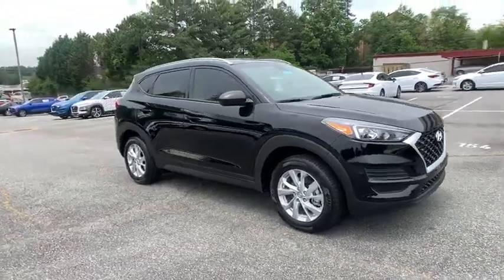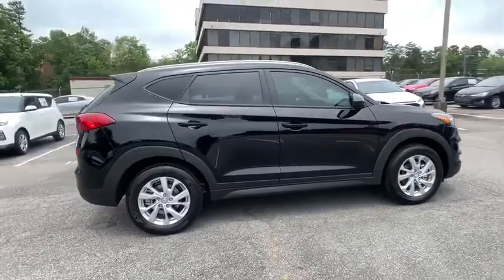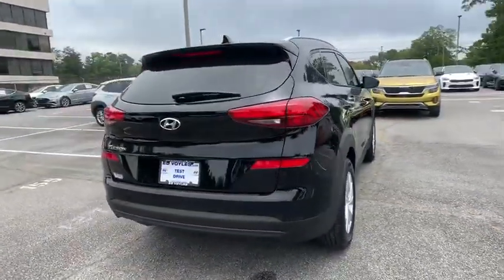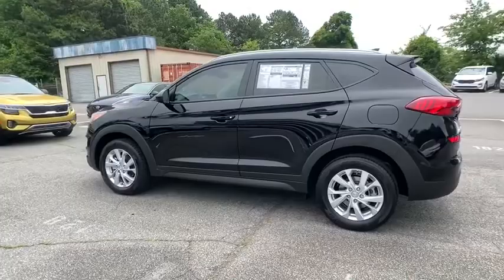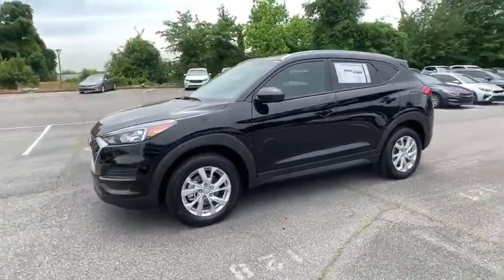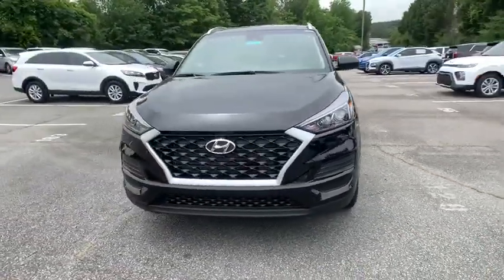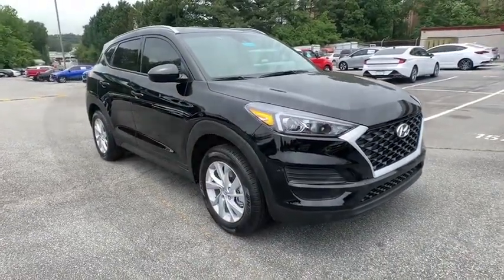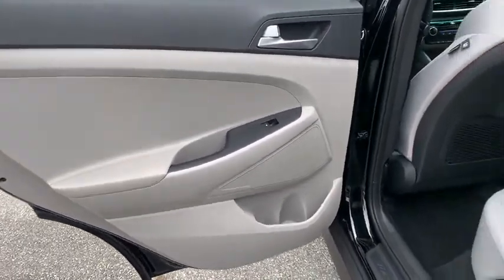2020 Hyundai Tucson Smyrna, Marrietta, Atlanta, Alpharetta, Kennesaw, GA 333788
Black Noir Pearl New 2020 Hyundai Tucson available in Smyrna, Georgia at Ed Voyles Hyundai Kia. Servicing the Marrietta, Atlanta, Alpharetta, Kennesaw, GA area.

$3,052 off MSRP! 2020 Hyundai Tucson Value Electronic Stability Control, Exterior Parking Camera Rear, Heated door mirrors, Heated Front Bucket Seats, Radio: AM/FM/SiriusXM Audio System, Remote keyless entry, Security system, Traction control, YES Essentials Stain-Resistant Cloth Seat Trim. 23/28 City/Highway MPG* All available rebates are applied to the advertised pricing. Advertised pricing is on in-stock units only and includes all applicable dealer discounts, manufacturer discounts, and incentives. Prices exclude tax, tag, title, and electronic filing fees. A copy of the advertisement must be presented at time of purchase to receive any special or advertised price. Prior sales are excluded. Cannot be combined with website offers. We attempt to update this inventory regularly; however, there can be a lag between the sale of a vehicle and the updating of inventory. * The efficiencies of eCommerce permit us to offer eCommerce consumers pricing benefits. Therefore, prices on this website are available only to consumers who initiate their transactions via email or the contact mechanism of this website. * While every reasonable effort is made to ensure the accuracy of this information, we are not responsible for any errors or omissions contained on the pages of this website.